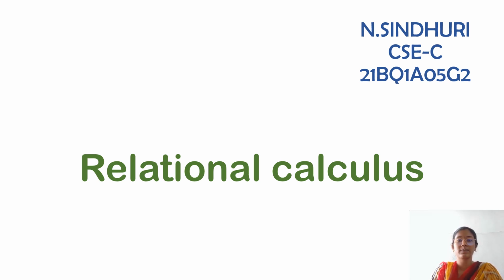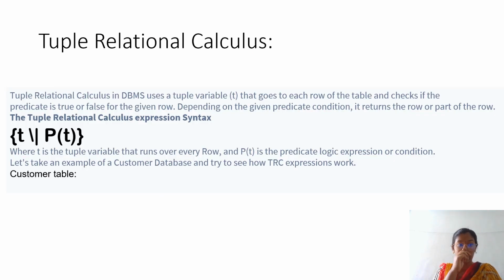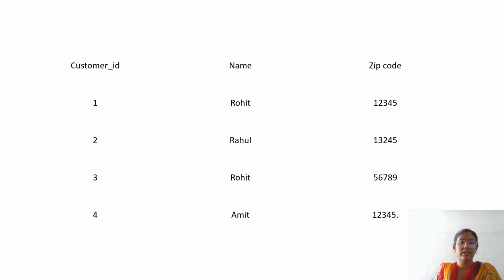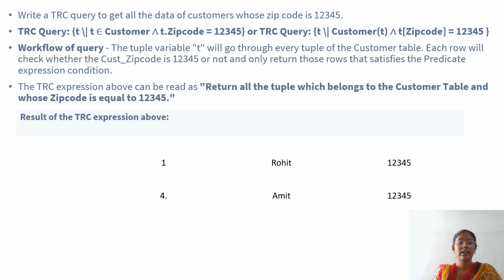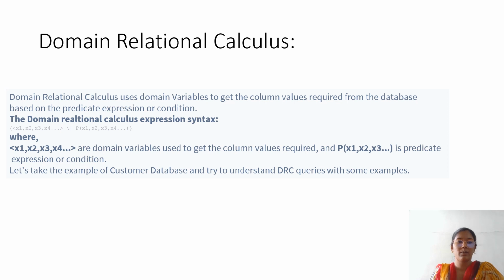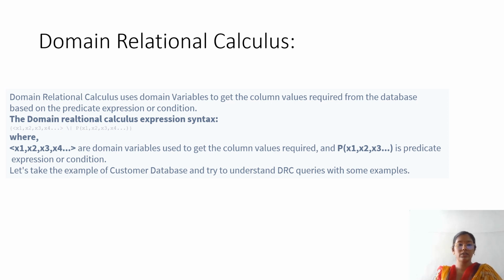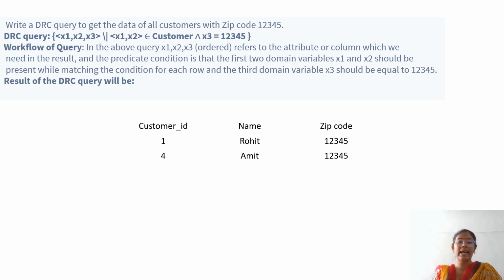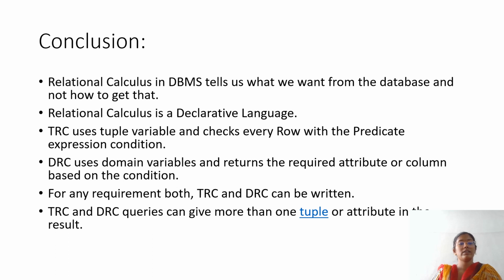DataBase Management System